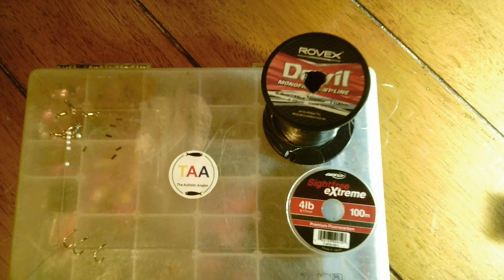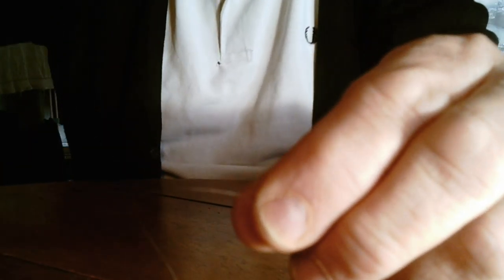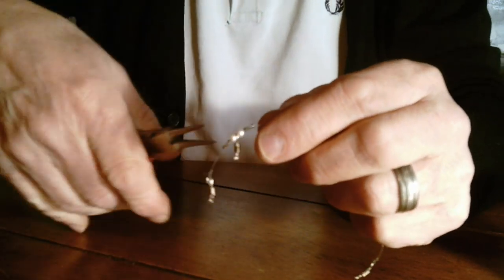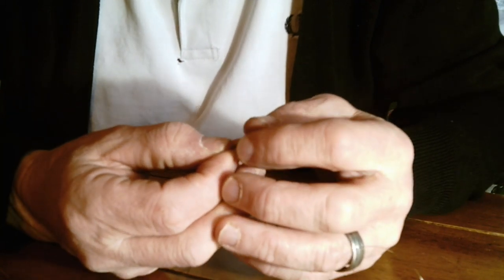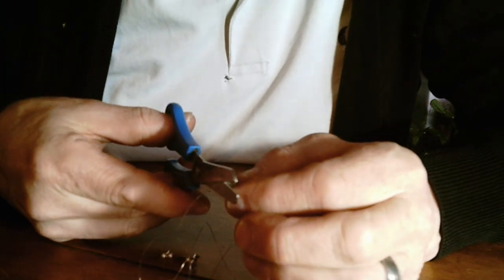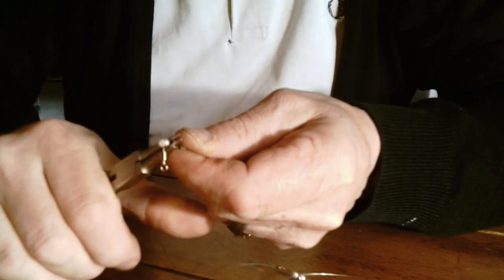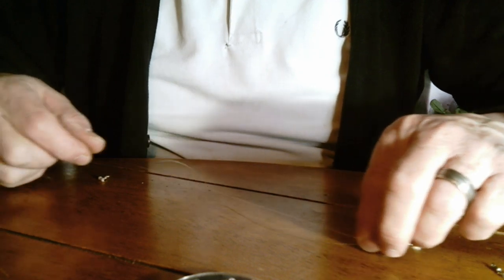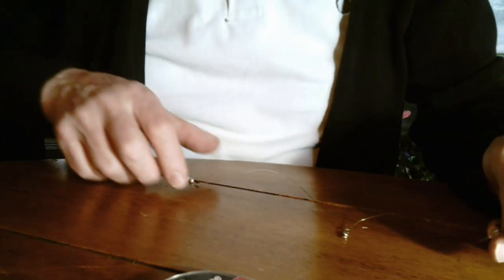Washing Line Rig, tied the 'normal' way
Fishing Vlog 2020/18
After a message from a Facebook friend, who told me that he's used the washing line rig for some time in garfish competitions, and that he uses crimps and swivels, I thought i'd make one.